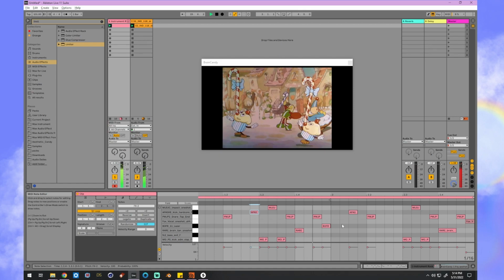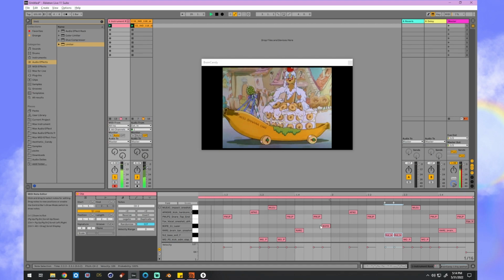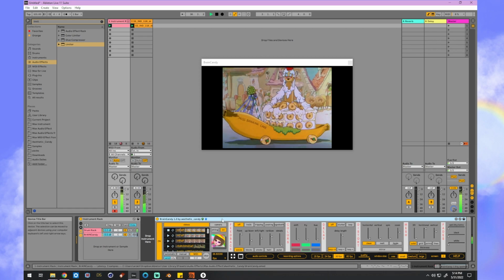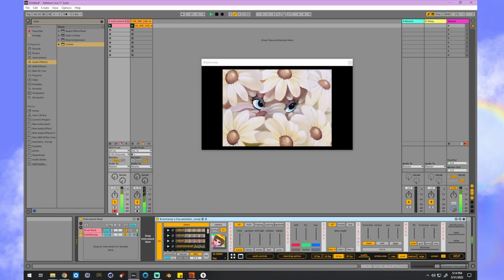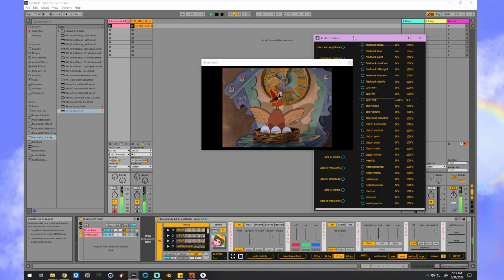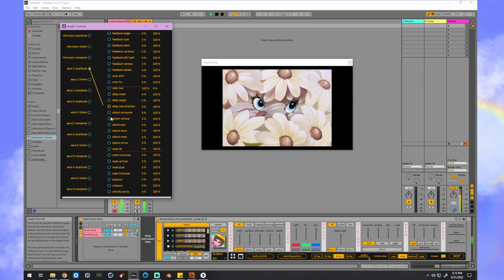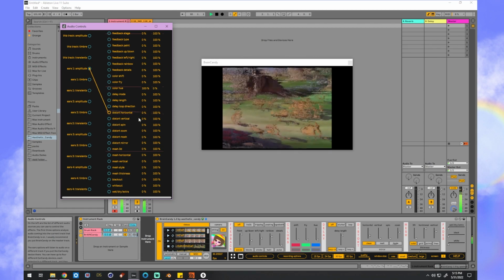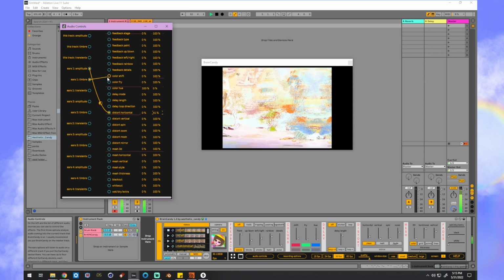BrainCandy for Ableton: trigger videos with MIDI (and how to use EarCandy for audio anaylsis)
BrainCandy is a Max for Live plugin that lets you create music videos and live visuals without leaving Ableton.

In this tutorial, we look at how we can use MIDI to trigger different videos from our playlist, as well as use EarCandy to grab audio analysis data from any track in Live.